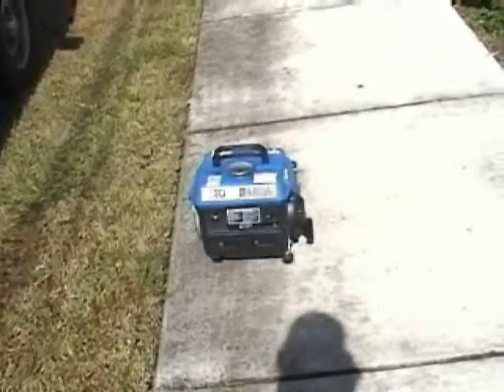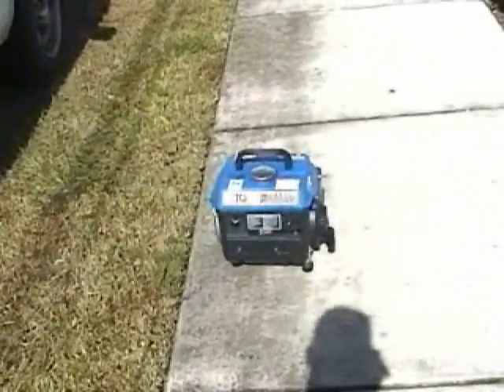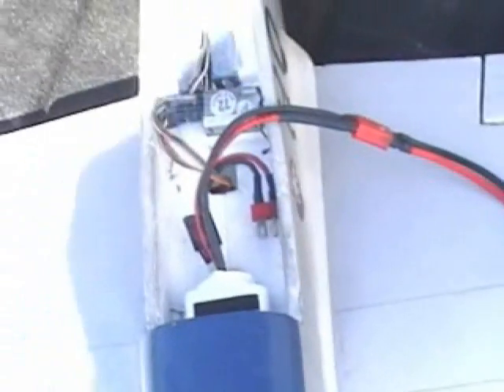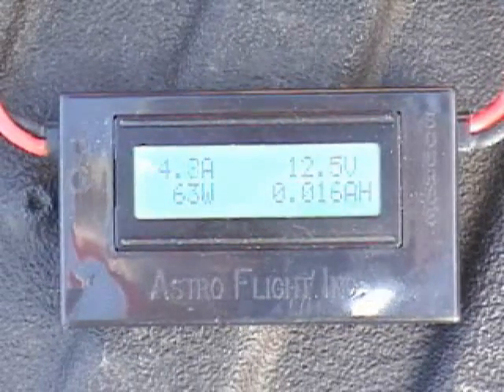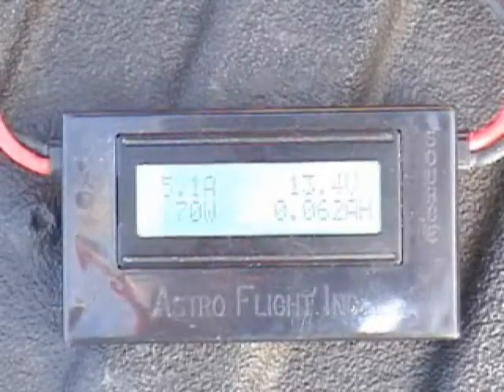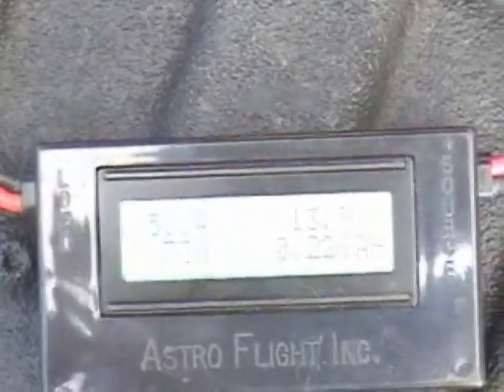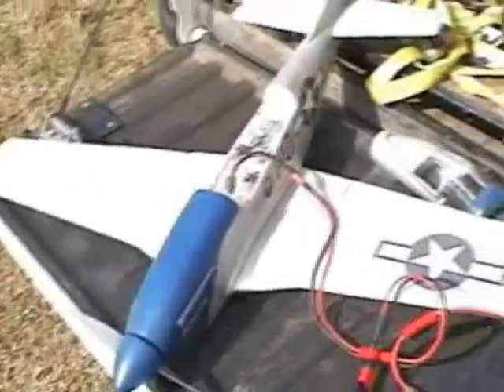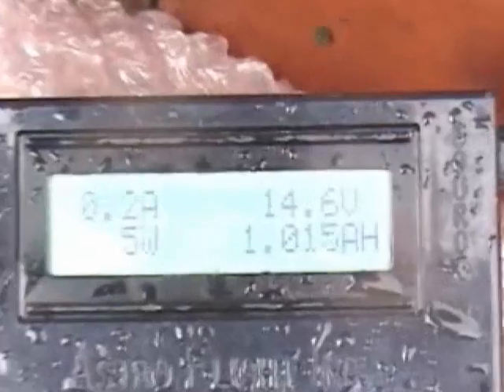A123 1100mah charging method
this is my charging method for ma 4s1p A123 1100mah battery pack.